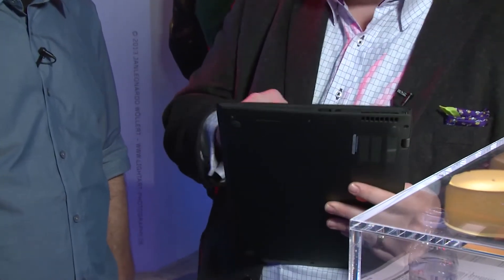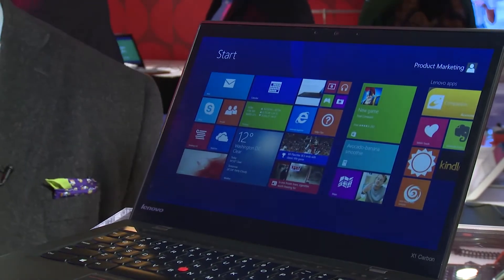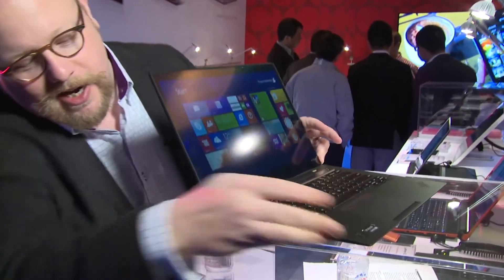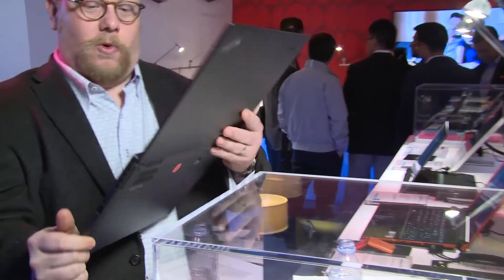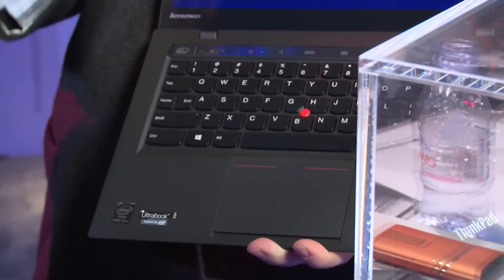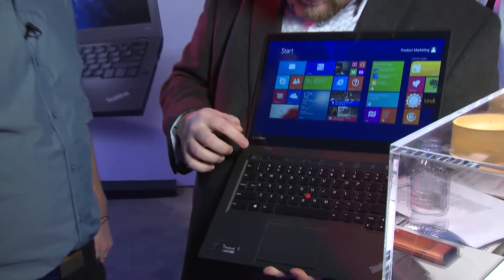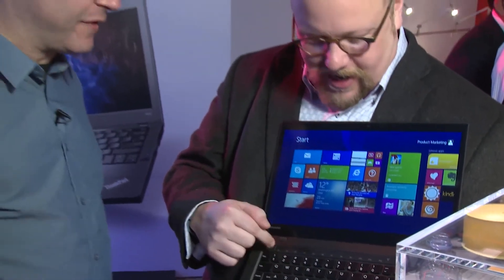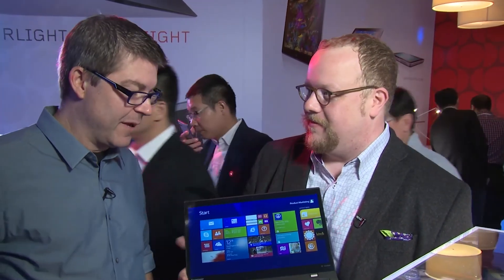Lenovo Unboxed New ThinkPad X1 Carbon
Disponibil cu ecran tactil în 10 puncteEcranul tactil în 10 puncte îmbunătățește precizia, ceea ce oferă o navigare mai rapidă și precisă.

Comenzi mai comode: Voce și gesturiSusțineți o prezentare multimedia pe modelul X1 Carbon fără a atinge măcar tastatura! Comenzile vocale și 10 gesturi diferite schimbă modul în care interacționați cu computerul.

Tastatură adaptabilă neobișnuit de intuitivă Tastatura adaptabilă unică modifică automat rândul tastelor funcționale în funcție de aplicația în care lucrați. Mai puțină dezordine, mai multă funcționalitate și o tastatură optimizată care vă anticipează nevoile.

Ecran uimitorEcranul ThinkPad ColorBurst (WQHD, 2560 x 1440) antireflex face textul este mai clar, imaginile sunt mai luminoase iar culorile mai fidele. 300 nit și IPS, la un unghi de vizualizare de aproape 180 de grade. Mai mult, este rezistent la urmele de amprente. De asemenea, este disponibil cu ecran HD+ (1600 x 900).

Practic indestructibil: Testat conform standardelor militareConstruit cu fibră de carbon utilizată pentru sateliți, X1 Carbon este cel mai rezistent ThinkPad fabricat vreodată. De fapt, efectuăm opt teste separate, la standarde militare, în condiții extreme de praf, vibrații, căldură, frig, altitudine, apă și umiditate, astfel încât să nu vă pese de vărsarea accidentală de lichide, de cădere, de expunerea la căldură sau de orice alte condiții vitrege.

Securitate de nivel businessDisponibil cu cititor de amprente, modelul X1 Carbon vă permite utilizarea datelor biometrice pentru logare, astfel că un gest al degetului devine parola dvs. Opțiunile de securitate Intel® și vPro îmbunătățesc protecția și flexibilitatea atunci când aplicați upgrade-uri. Cipul Trusted Platform Module (TPM) vă criptează și mai mult informațiile importante.

Răcire patentată: O nouă și revoluționară tehnologie termicăChiar și cu designul său ultra-subțire, noul X1 Carbon rămâne mai rece ca oricând. De fapt, am reproiectat lamele de ventilator patentate, astfel încât modelul X1 Carbon răspunde așteptărilor de răcire și performanță pe care le aveți de la un ThinkPad.

Subțire fără compromisuriÎncepând de la numai 1,28 kg, noul X1 Carbon este cel mai ușor Ultrabook™ de 14” de pe planetă. Iar la o grosime de numai 17,72 mm este cel mai subțire ThinkPad fabricat vreodată.

Autonomie mare a baterieiNoul X1 Carbon asigură o durată a bateriei de până la 9 ore cu o singură încărcare. Iar dacă bateria e pe terminate, nu vă impacientați: cu RapidCharge puteți reîncărca 80% din baterie în mai puțin de o oră.